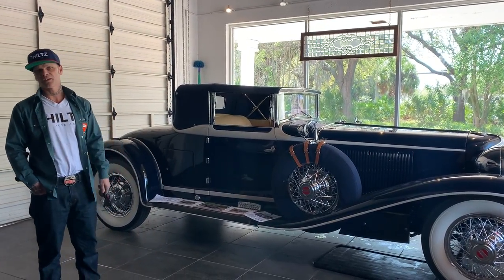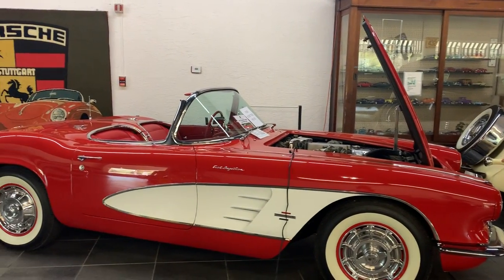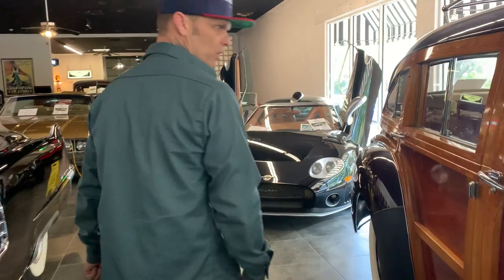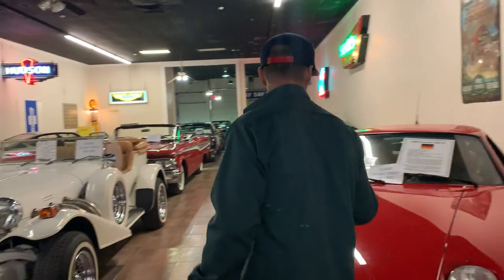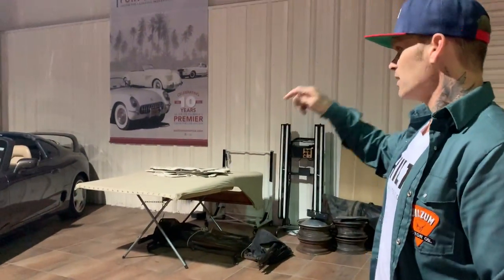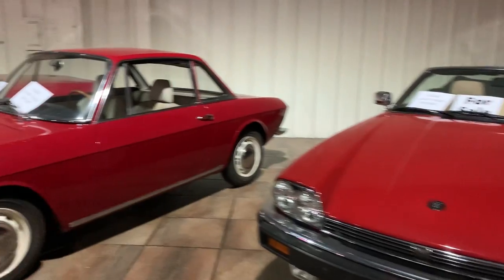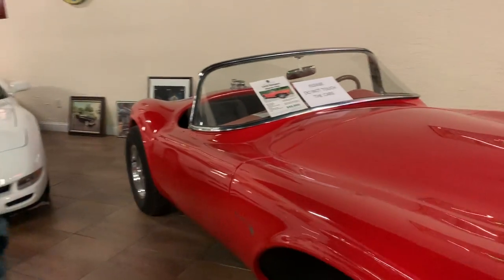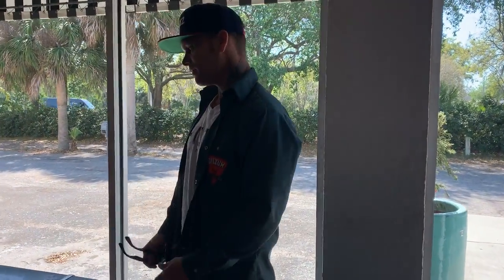Vintage Motors of Sarasota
A video from last week when we were checking out the Sarasota Classic Car Museum and Vintage Motors of Sarasota! If you could have any car in this collection what would you choose and why?